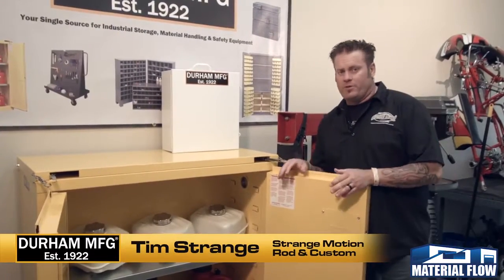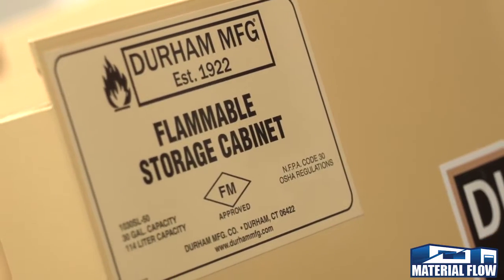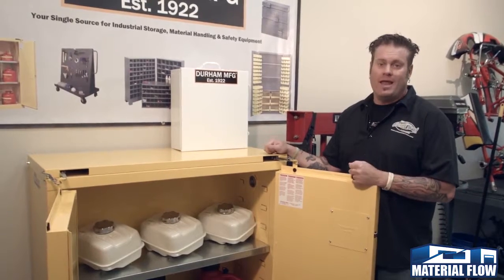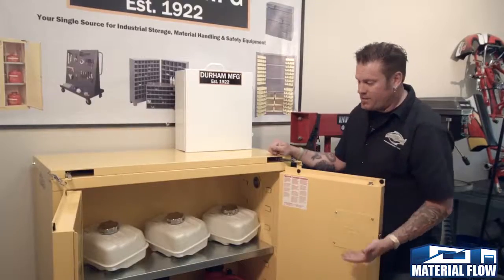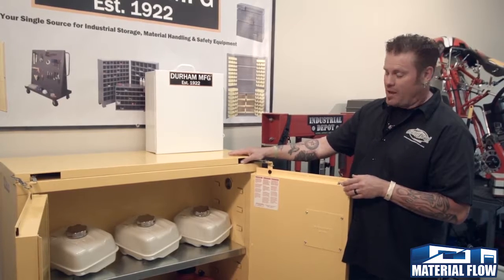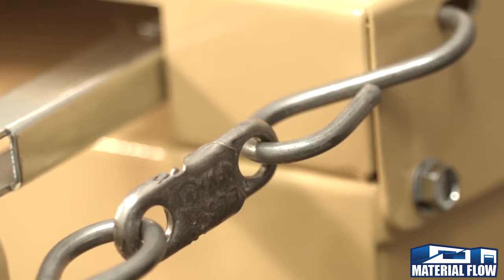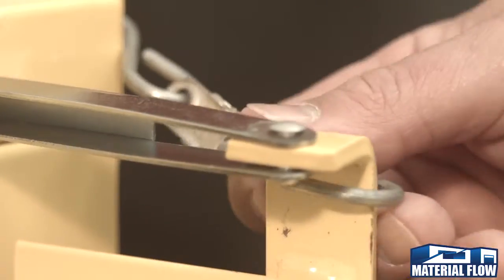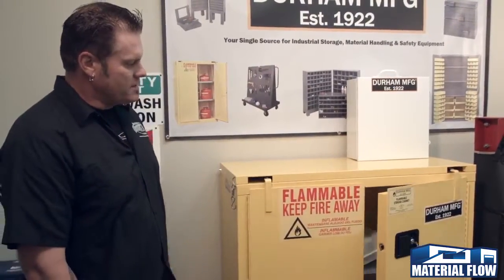Durham 30 Gallon Flammable Safety Cabinet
Keep flammable chemicals and other hazardous materials out of harm's way with Durham's 30 Gallon Flammable Safety Cabinet.